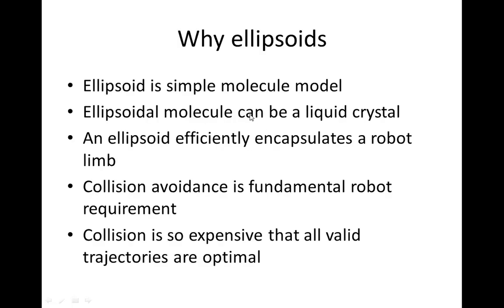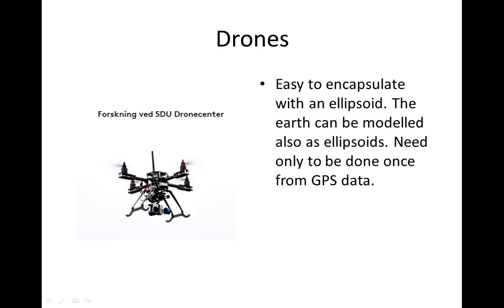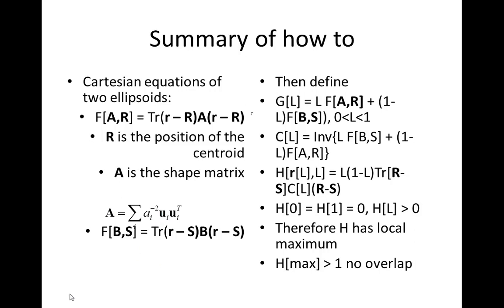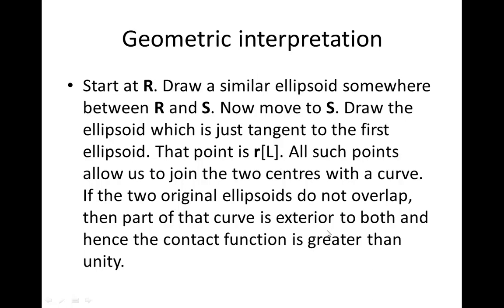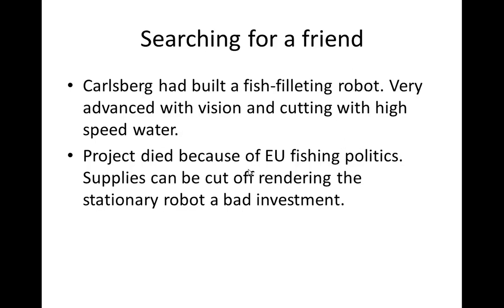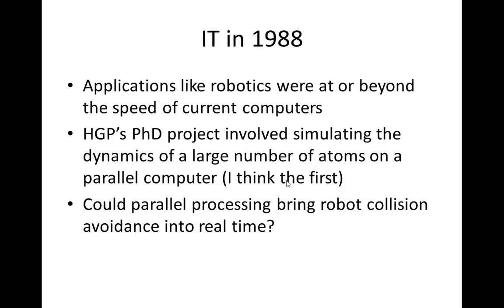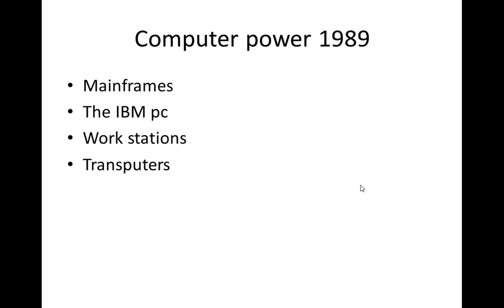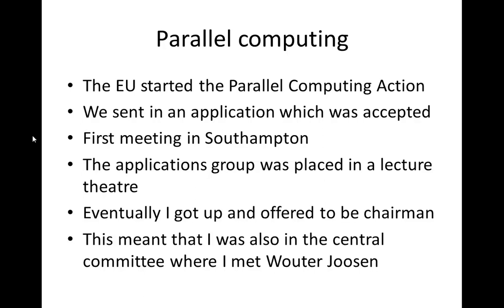History of robotics in Odense pptx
A video describing my early efforts to establish robotics research at the University of Odense